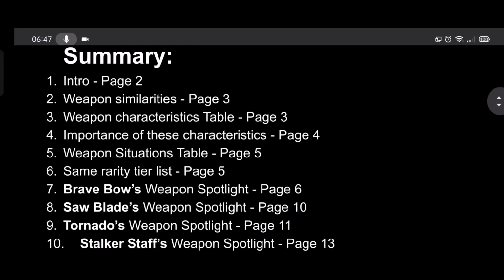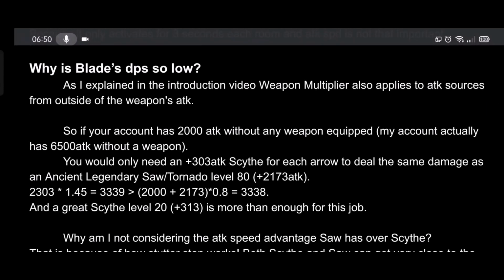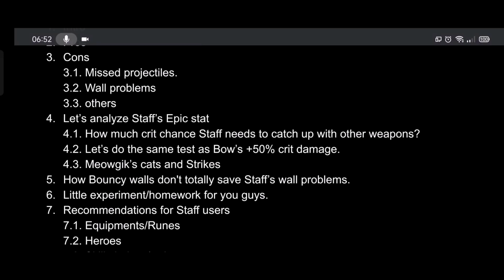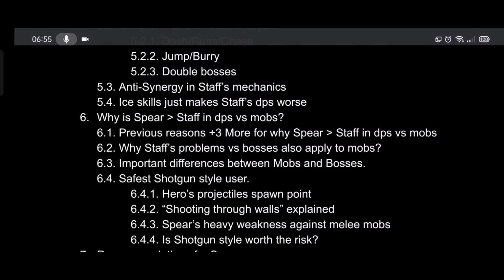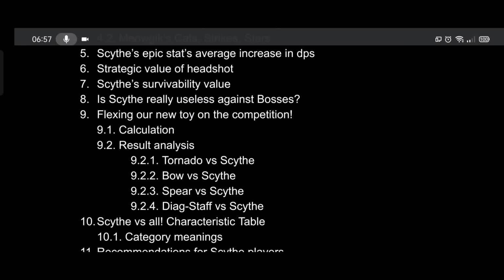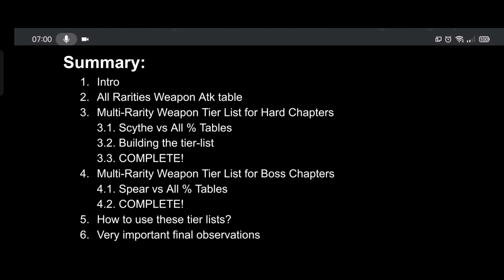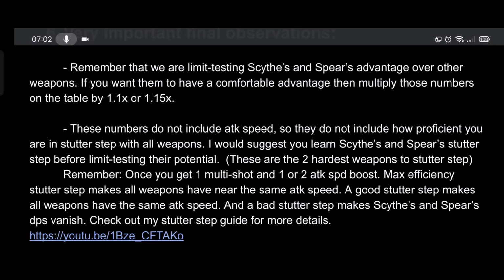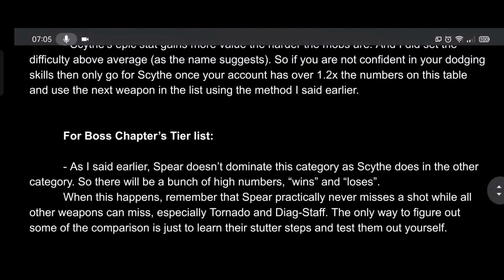Multi-Rarity Weapon Tier Lists: Summary of Summary [Archero 2.2.3]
Hello guys this is a video showcasing the topics I cover in my guide.